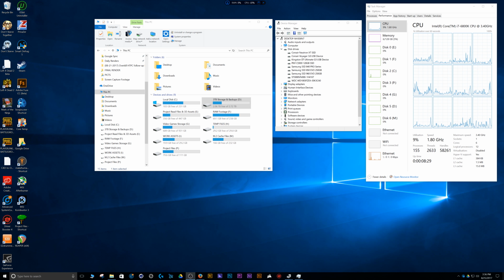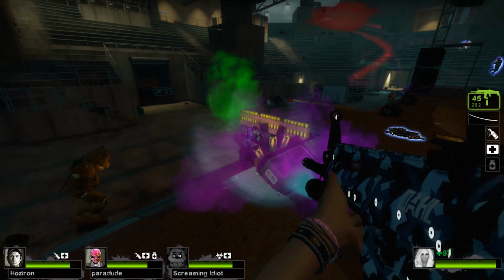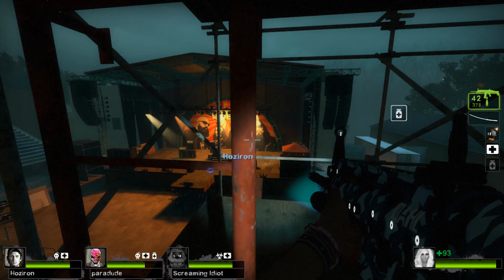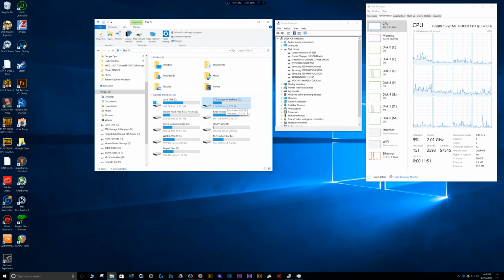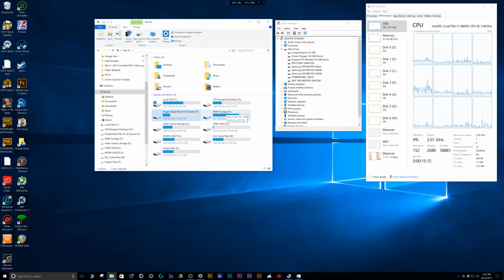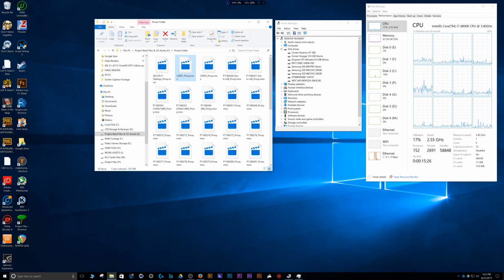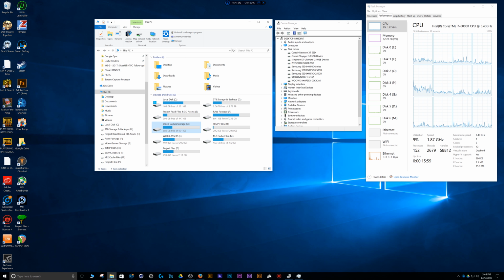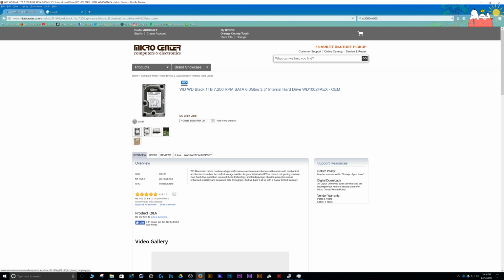Multiple Storage Devices For Editing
Going over why having multiple storage devices can help you out.